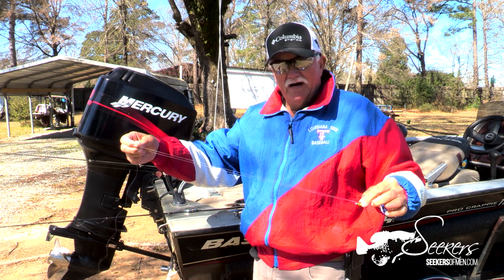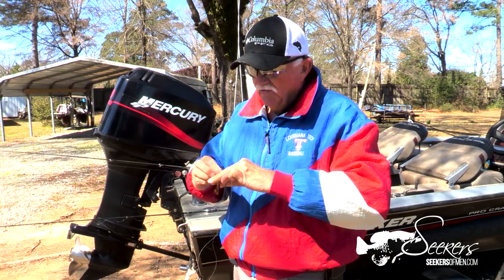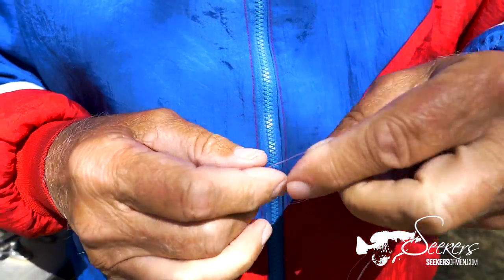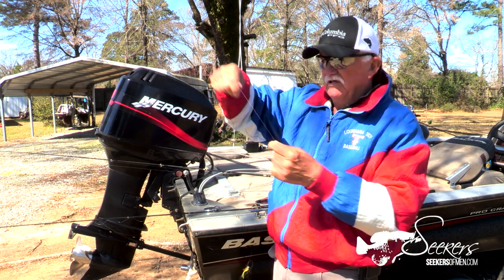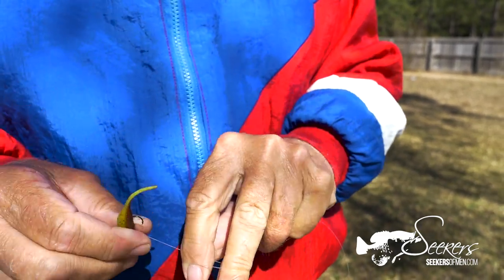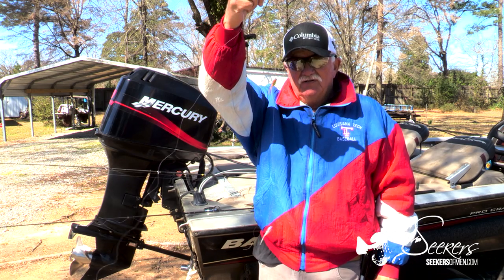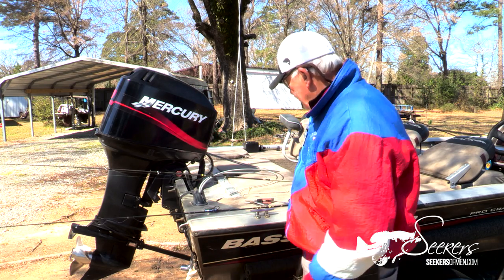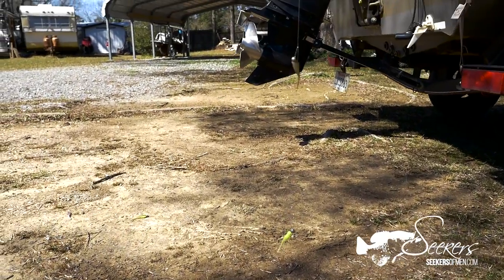Loop Knot with Double Rig Jig - Crappie Fishing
Video and Edit by AerialVid.com and CraigRoberson.com